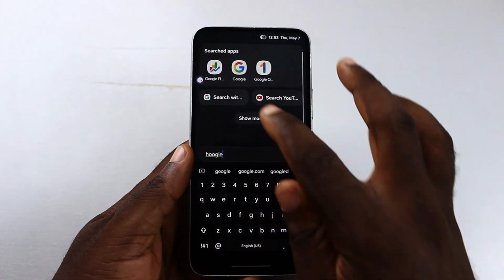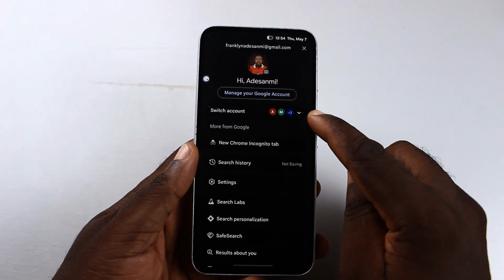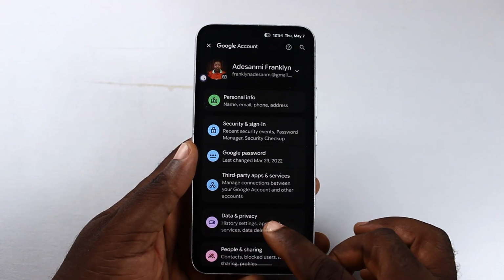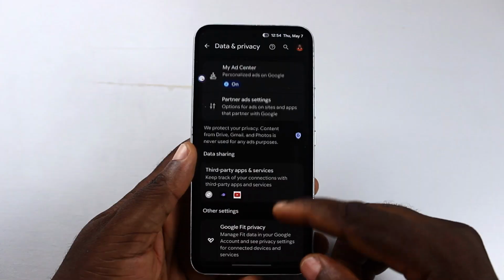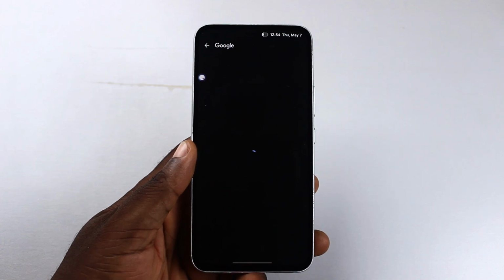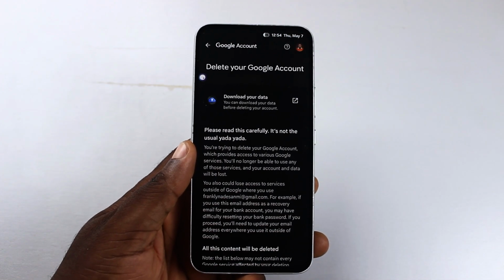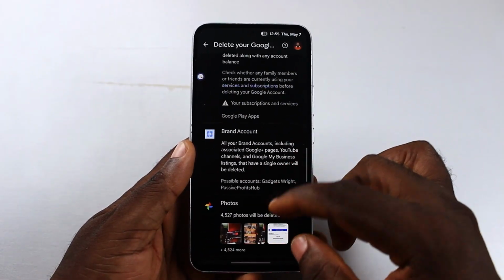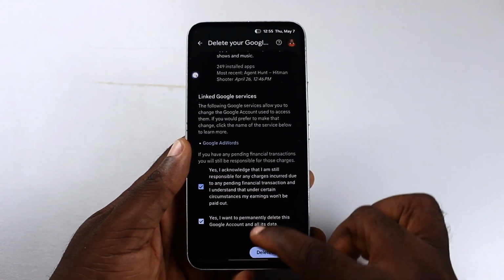How to Delete Google Account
If you follow the steps in this tutorial, you will learn how to delete Google account and delete all your data from Google as well.